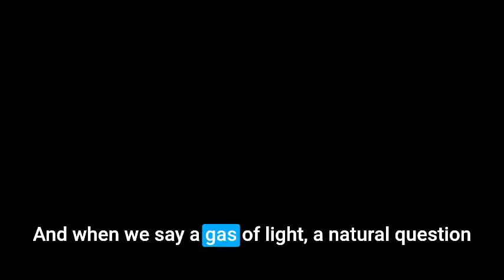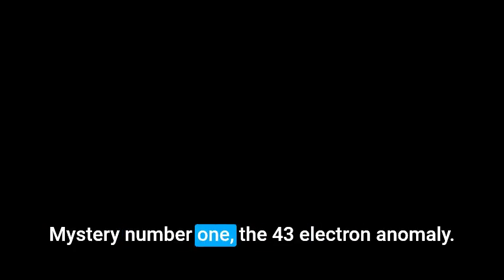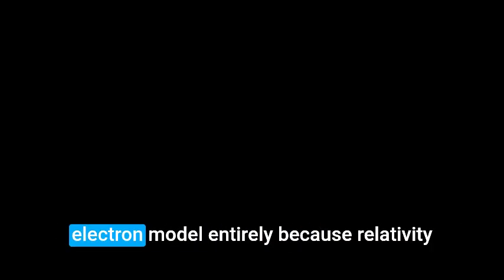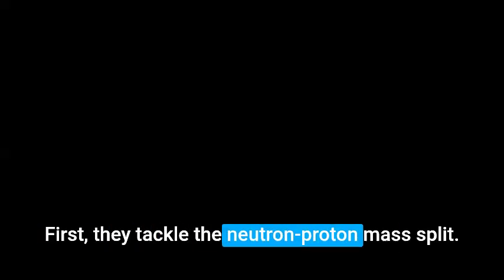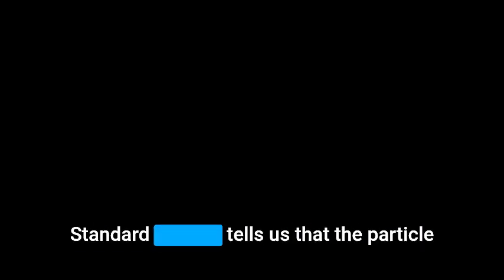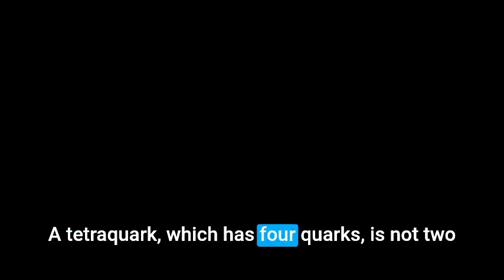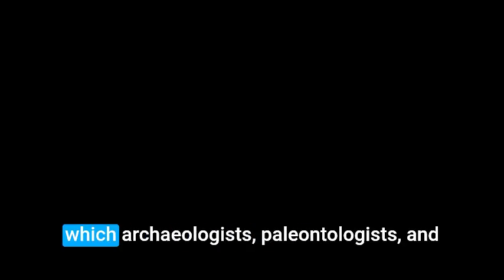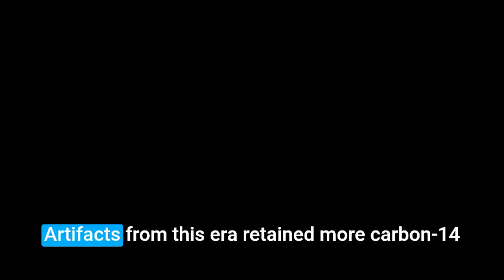Electrodynamic Universe In a Nutshell Everything is Actually Frozen Light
Welcome to the official video series covering the Vrbovsky-Banić "Redefined Mass" framework.
For the past 25 years, we have worked in parallel to our engineering careers to re-examine the foundations of physics from first principles. We have developed a deterministic, fluid-dynamic alternative to the Standard Model—a "Redefined Mass" framework—that resolves 37 long-standing physical anomalies, from the Solar Coronal Heating Problem to the origin of mass-defect radiation.
This series is designed to break down the "Treatise on the Unified Field Theory of Redefined Mass SE" into accessible segments. We are moving beyond the geometric abstractions of modern physics and returning to a mechanical ontology of the vacuum.
We are independent researchers seeking rigorous, aggressive criticism and empirical verification.
Read the full Treatise (Public OSF Record): 10.17605/OSF.IO/P369M
This audio podcast is a Electrodynamic Universe in a nutshell for `overview of the whole framework.